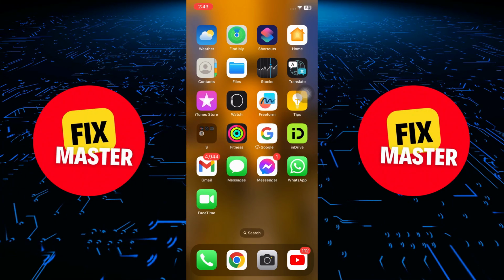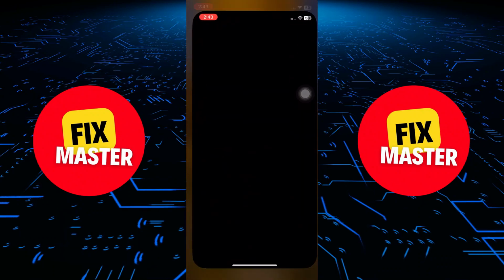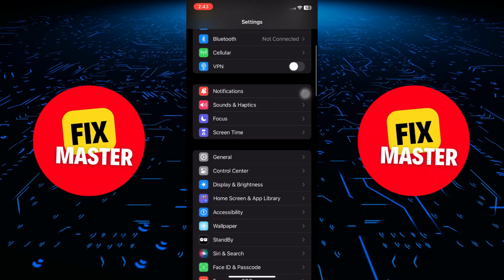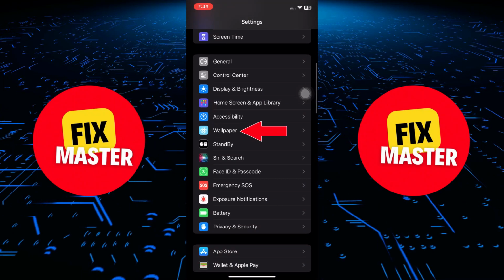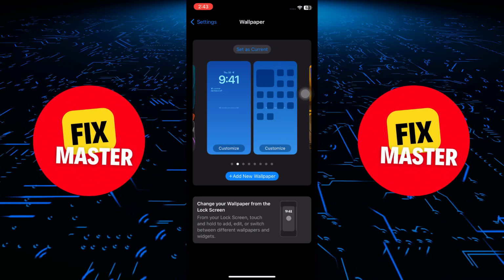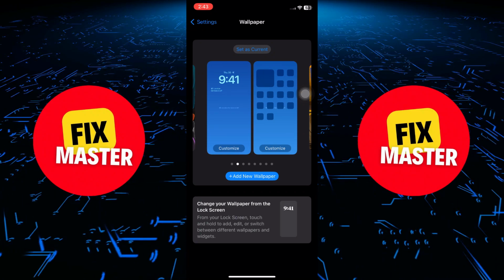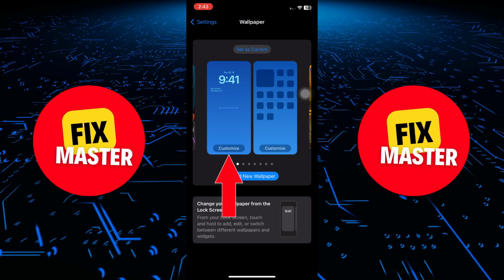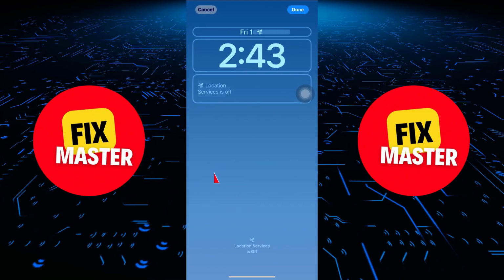How To Add Reminders Widget On Iphone Lock Screen - Quick & Easy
Optimize your daily routine with our tutorial on How To Add a Reminders Widget On the iPhone Lock Screen. Learn the essential steps to seamlessly put a Reminders widget on the iPhone lock screen. Dive into the guide for insights on how to use Reminders on iPhone and stay organized with quick access to your tasks. Watch now to elevate your productivity and efficiently manage your reminders right from your iPhone lock screen. Enhance your organizational skills today!